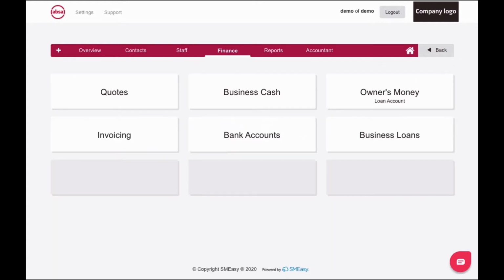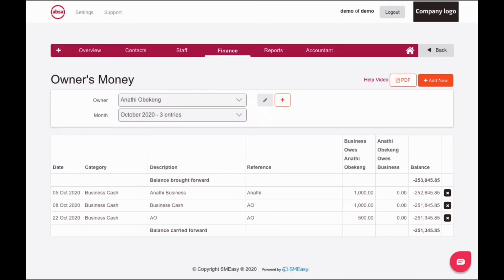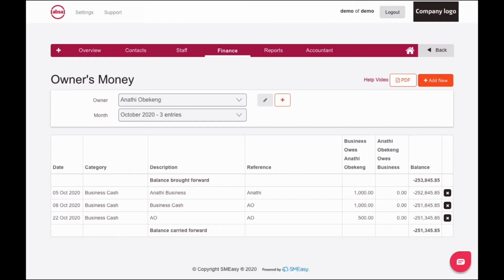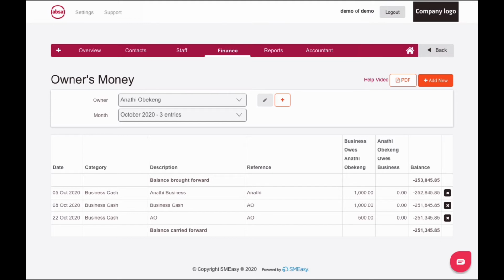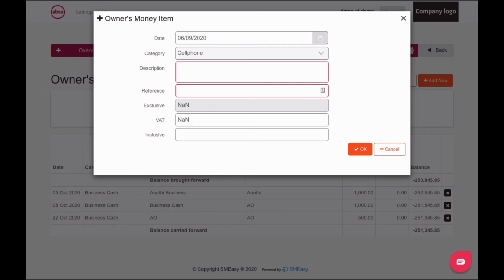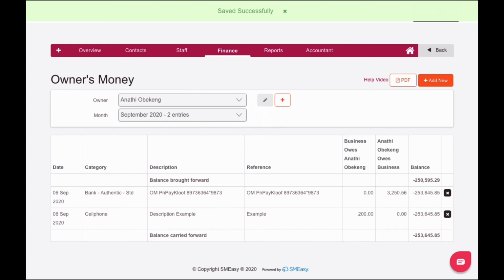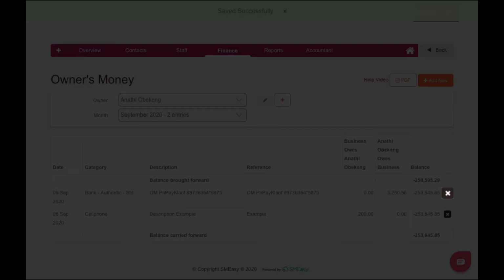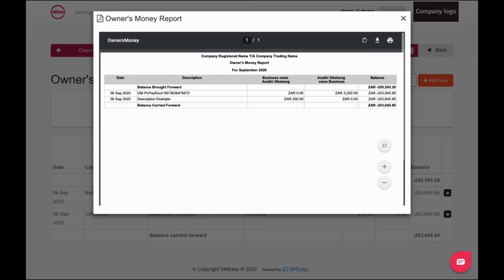How to use the Owner's Money Loan Account